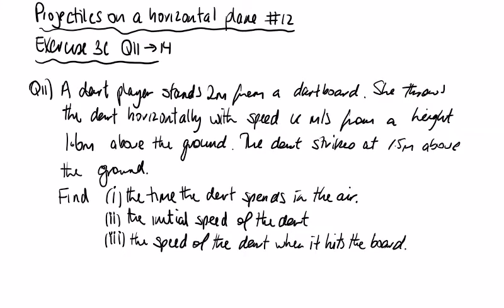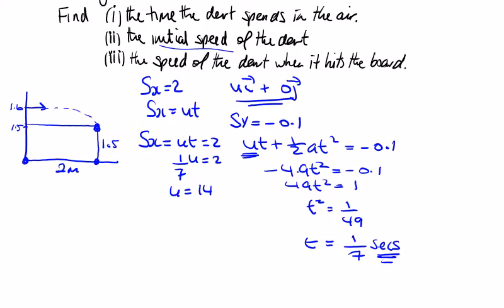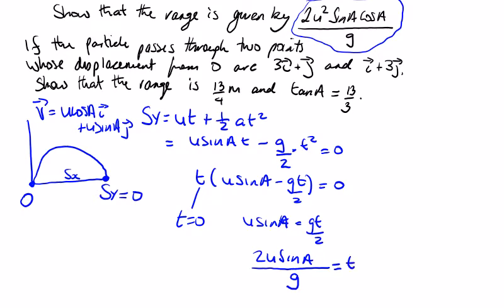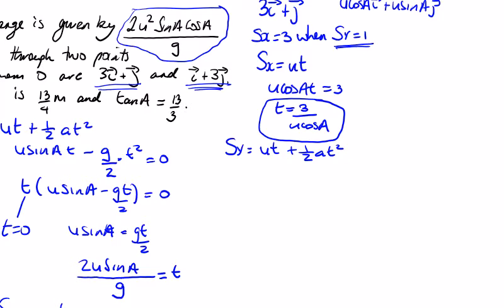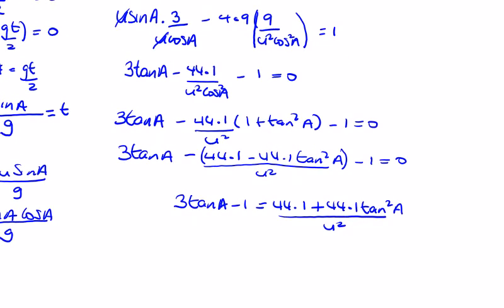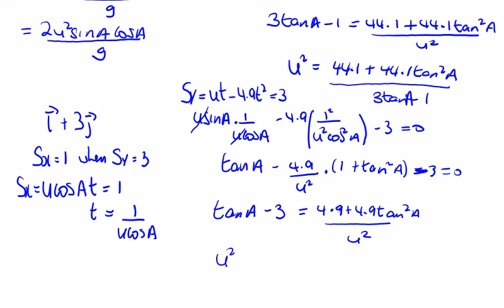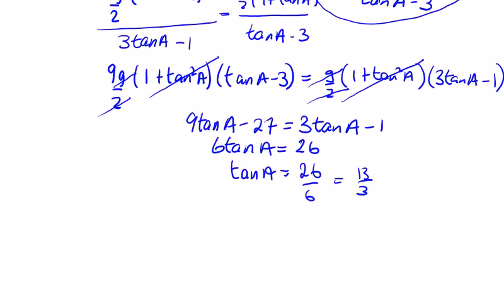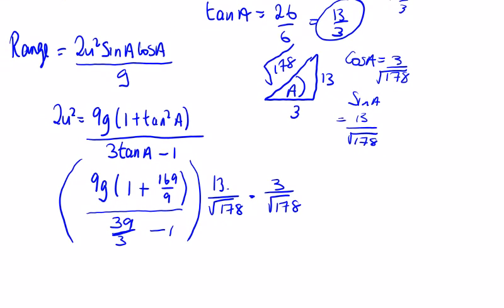Chapter 3 Projectiles #16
The difference in these two questions is quite stark, 3mins v 15mins, and this is the disparity between questions that sometimes appeared on the "OLD" exam.  Let's see what awaits us in the future.
Exercise 3F, Q11-12, Page 60